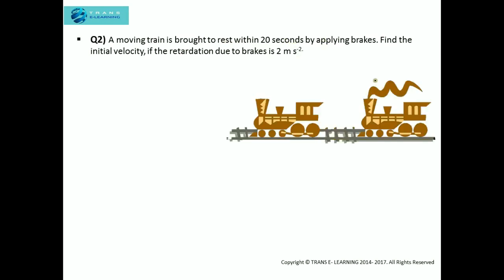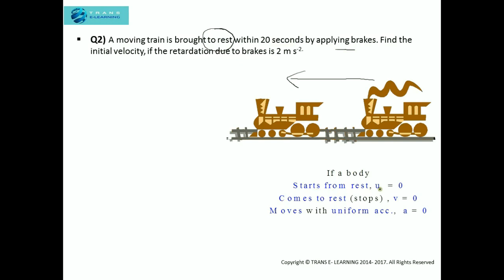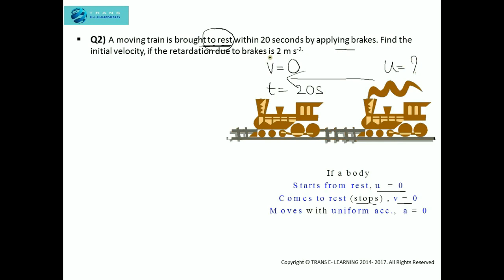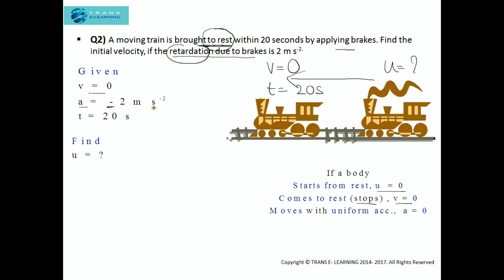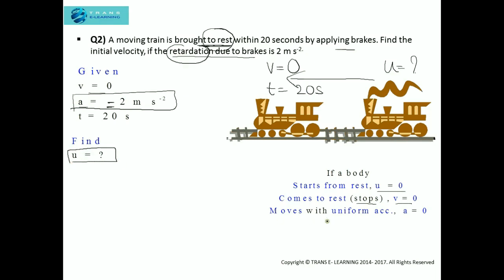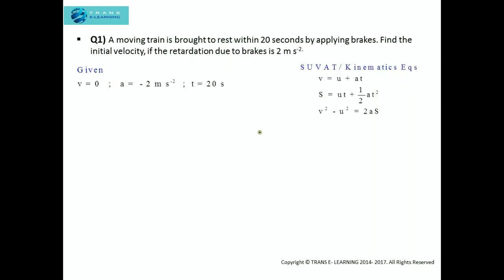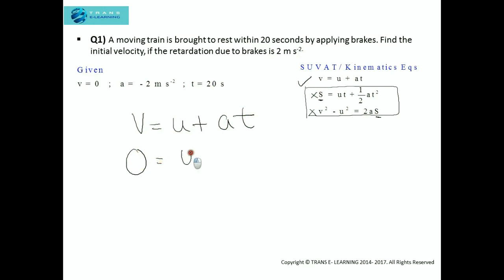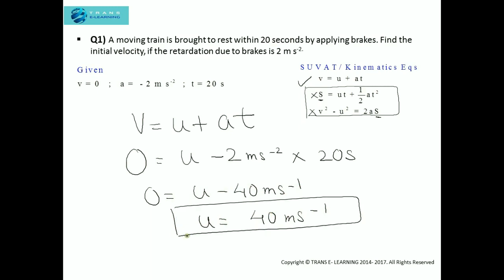SUVAT/Kinematics Equations: Solve Horizontal Motion Problems | Part 2 (With Examples)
🚀 Welcome to Part 2 of our SUVAT/Kinematics series!
This video explains how to solve motion problems when a body moves horizontally with uniform acceleration, using the SUVAT equations of motion.

📘 Problems Solved in this Video:

1️⃣ A bike reaches a velocity of 36 km/hr in 10 seconds from rest. What is its acceleration?
2️⃣ A moving train is brought to rest in 20 seconds due to brakes. If the retardation is 2 m/s², what was its initial velocity?

🎯 What You’ll Learn:

How and when to use equations like v = u + at, v² = u² + 2aS, and S = ut + ½at²
How to break down word problems in kinematics
How to identify known and unknown variables
Step-by-step solutions for real-world scenarios
🎓 Perfect for:

Physics students

Anyone reviewing motion in one dimension